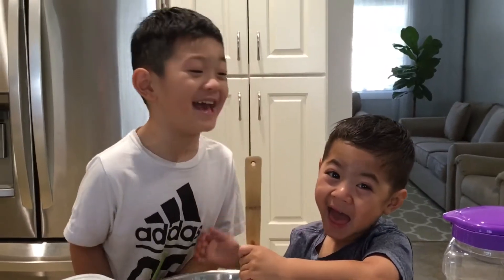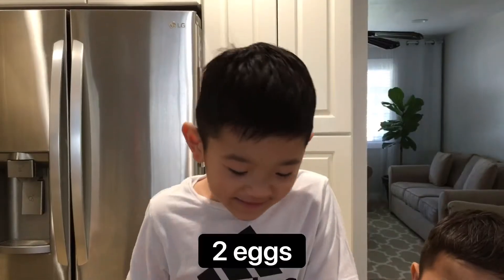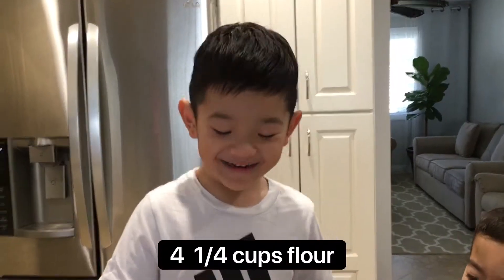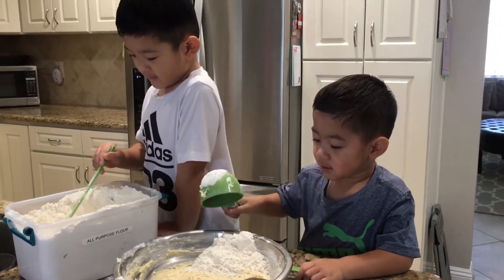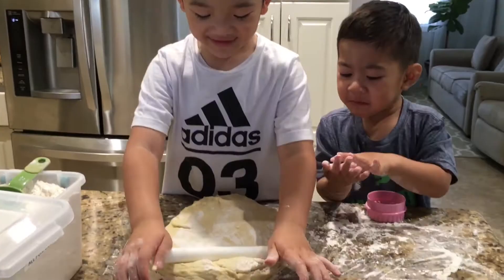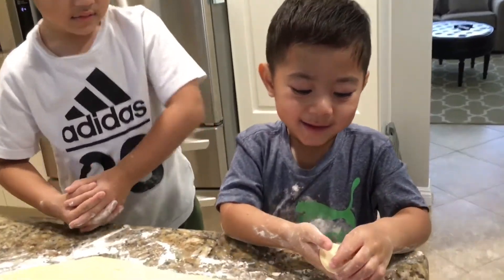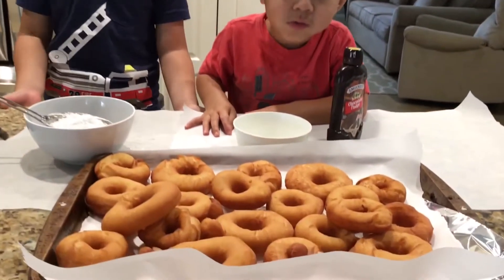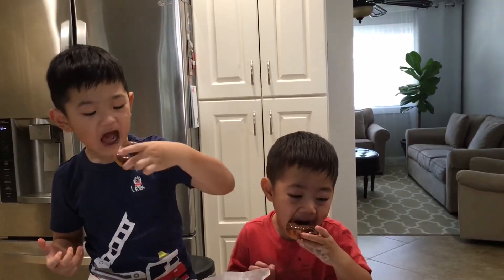How to Make Krispy Kreme Doughnuts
Make donuts quarantine style! We had to replace some ingredients but they still turned out great!

The yeast was about 6 months pass the best by date—it still worked.

Recipe called for bread flour but we used all purpose flour instead.

Didn’t have enough powdered sugar for the glaze so we dusted the donuts and dipped the rest in ice cream fudge shell—it worked!